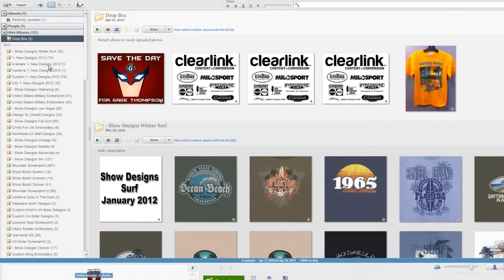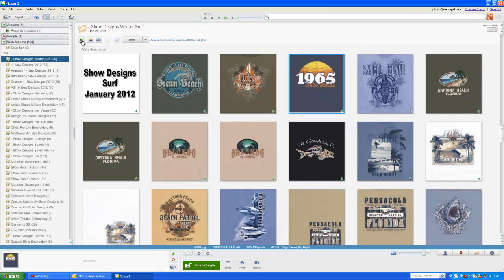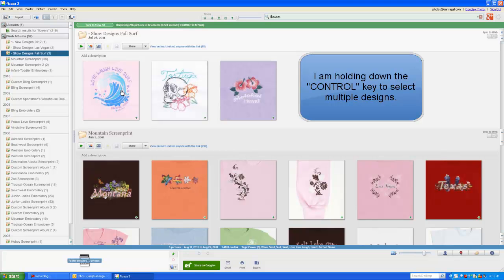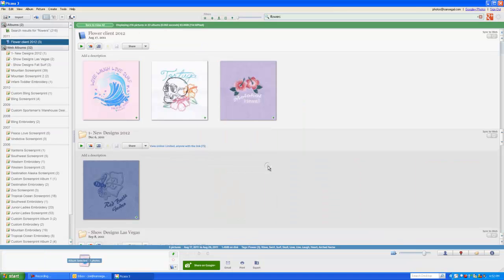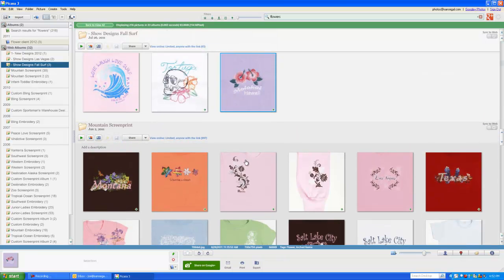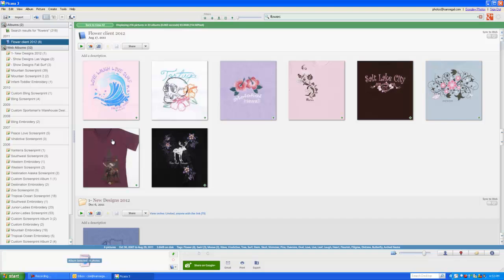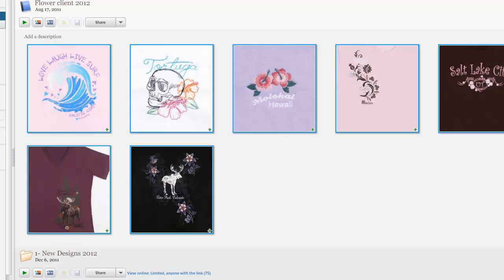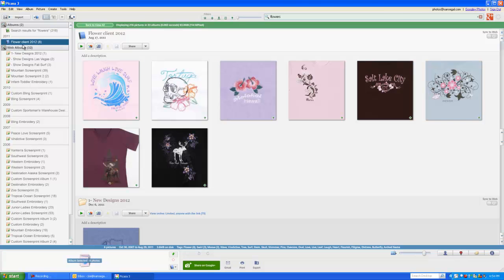Sansegal Custom Album Slideshow Email